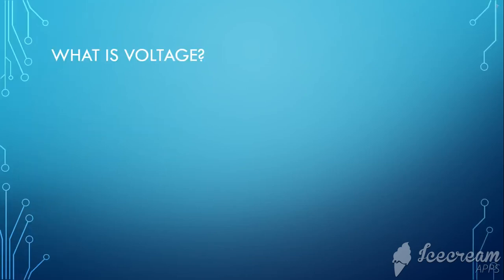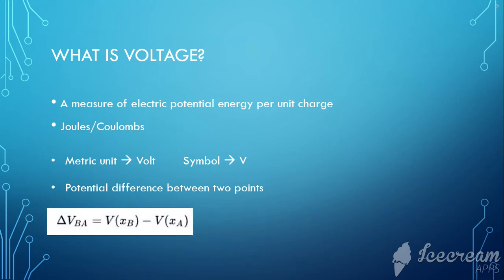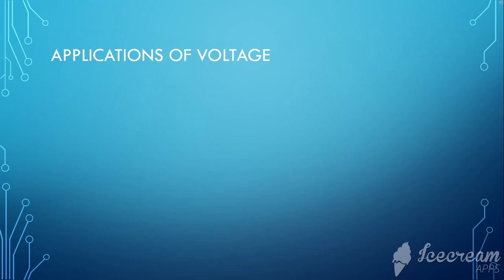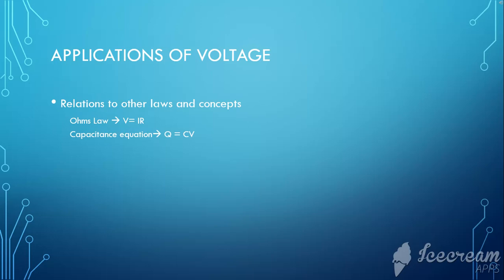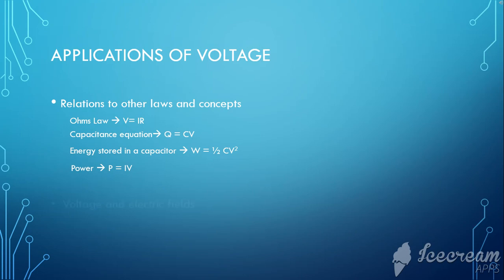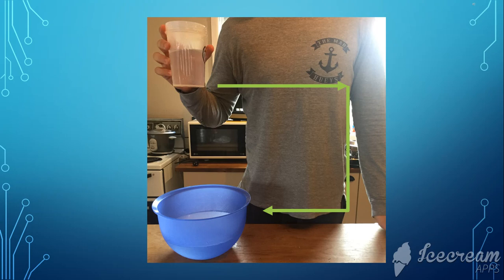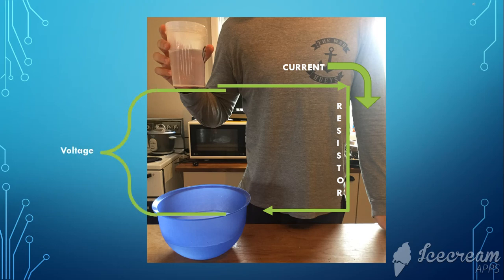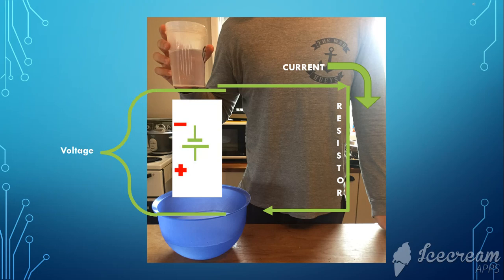Voltage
2018 - UOW - ENGG104 - Voltage